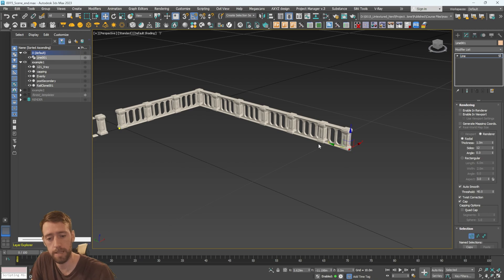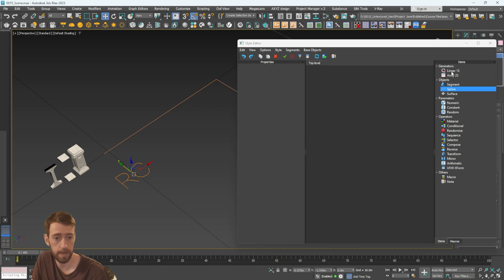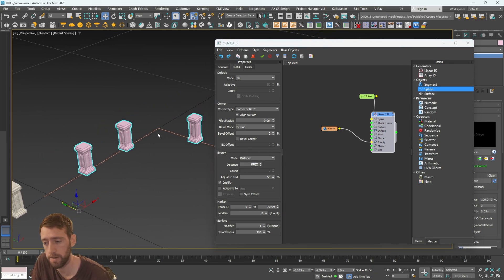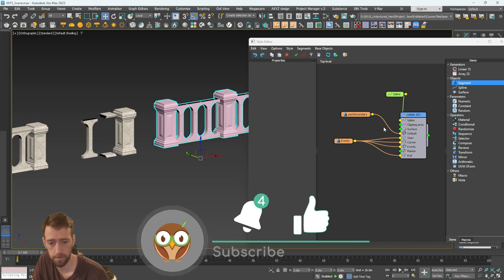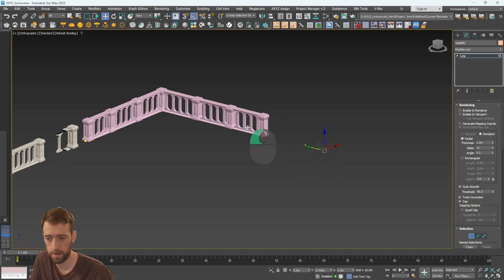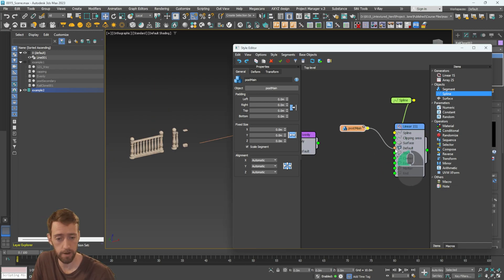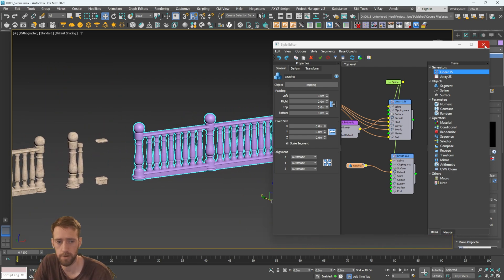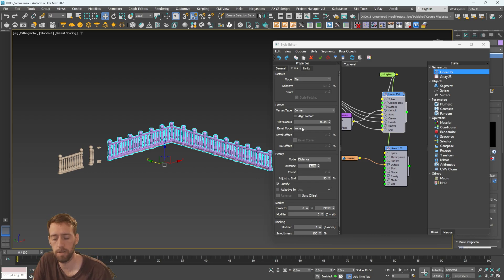Creating Parametric Models With Railclone and 3DS MAX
In this video I show you how to create parametric models while working with Railclone. There are endless amounts of models you can create with these techniques

00:00 - Intro
00:43 - Preparing Our Model
01:18 - Model 1 Railclone Creation
06:40 - Model 2 Railclone Creation
10:50 - Model 1 v Model 2
11:22 - Adding Parameters